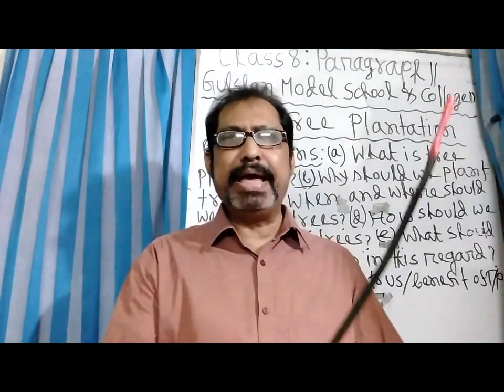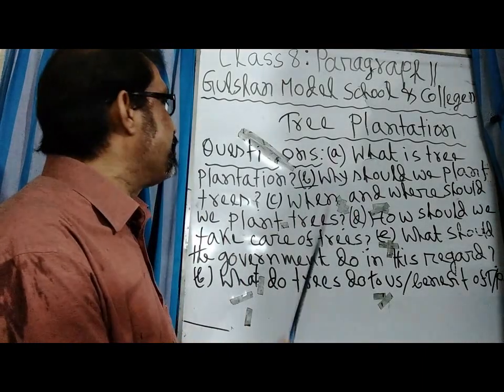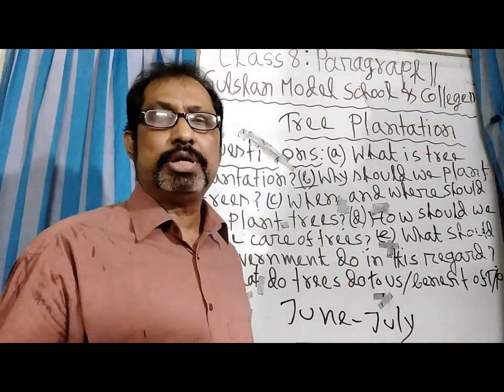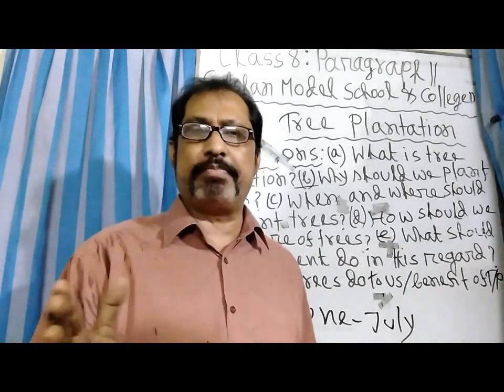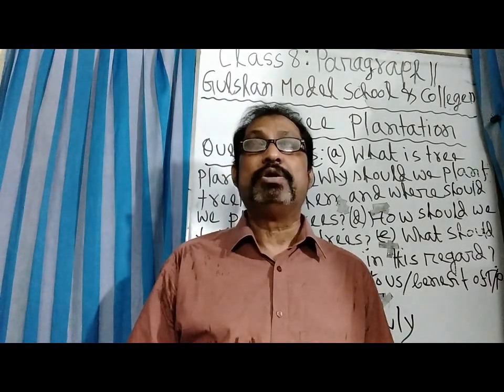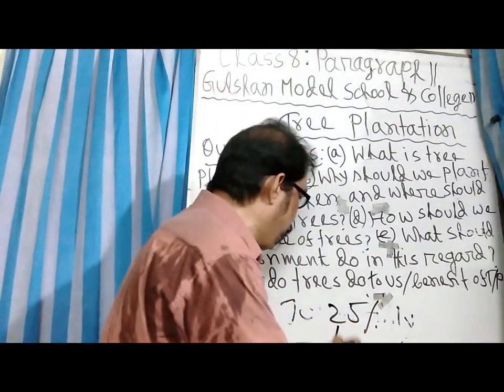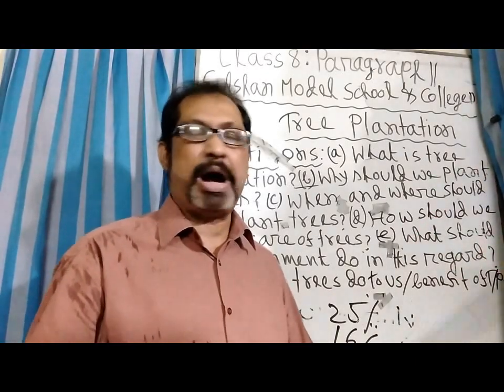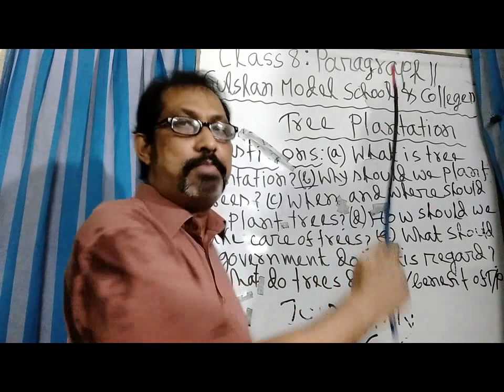Class 8 Paragraph:Tree Plantation II Gulshan Model School and College II Online School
By Swapan Kumar Gosh